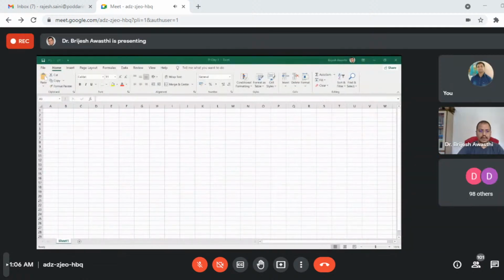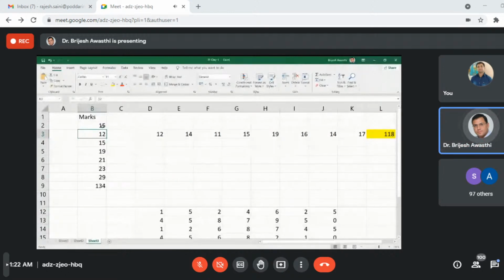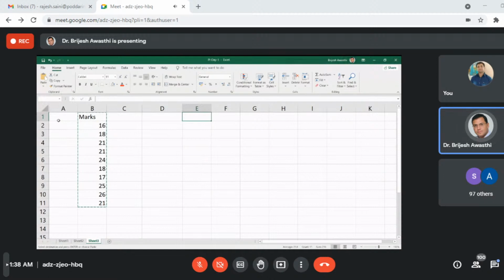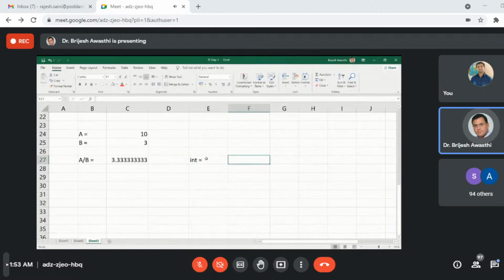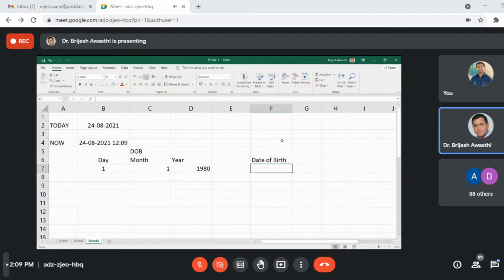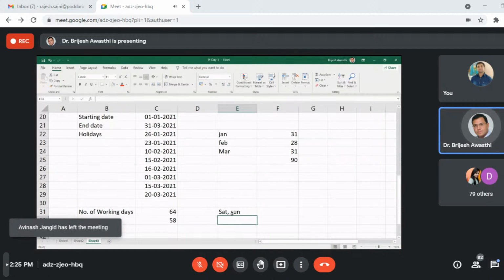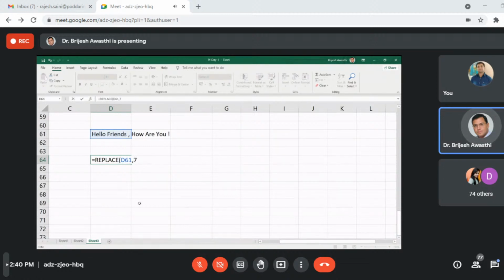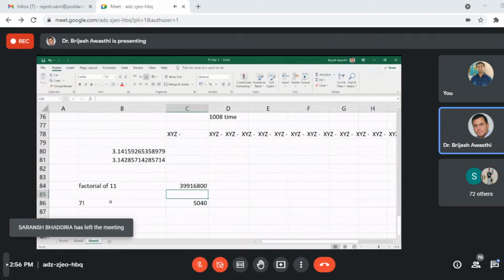Workshop on Excel: Basic to Advance